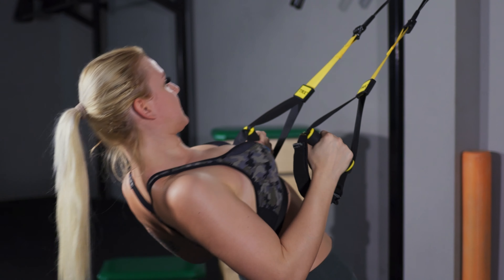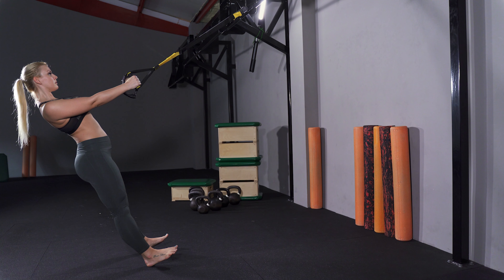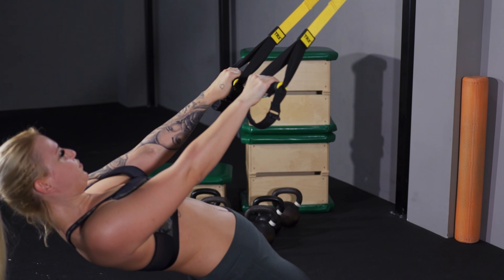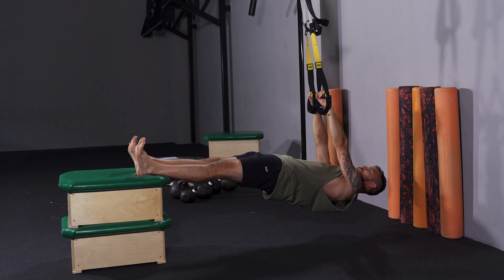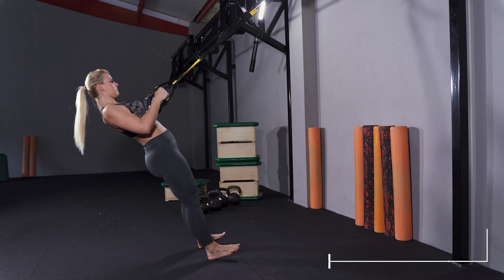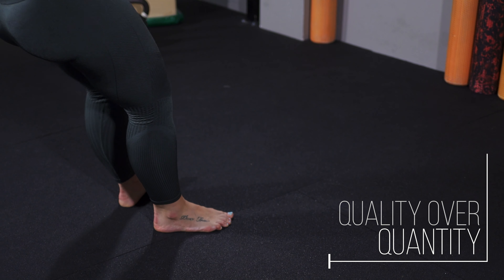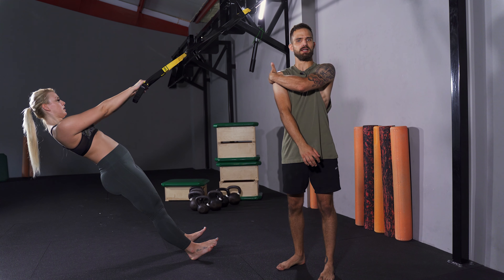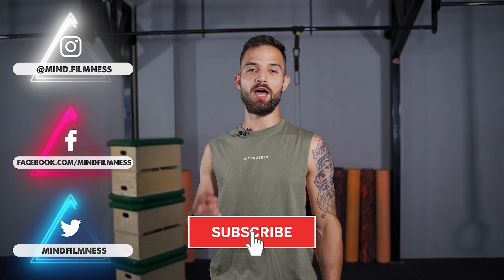How to TRX Row 🏋️‍♀️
TRX Row teaches torso stabilization and develops strength in the scapular retractors and rear deltoid.

The Mindfilmness channel is the property of BR Media.